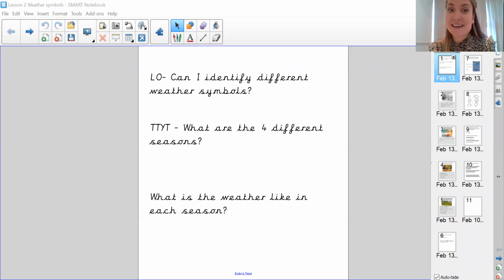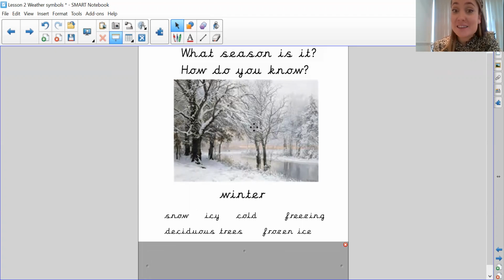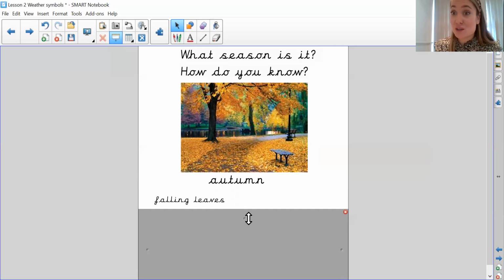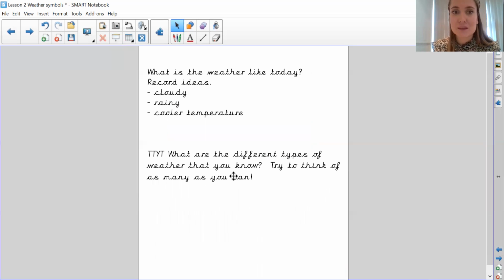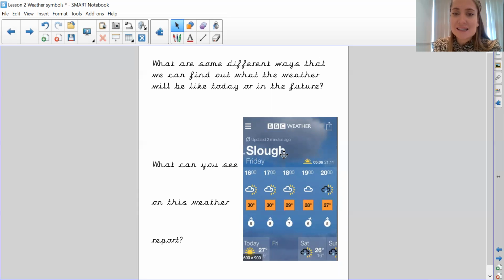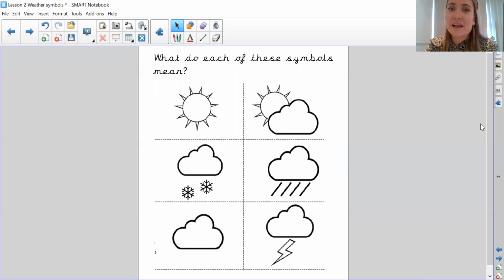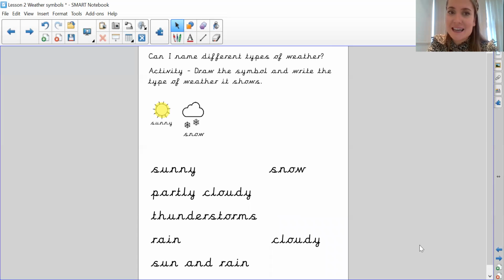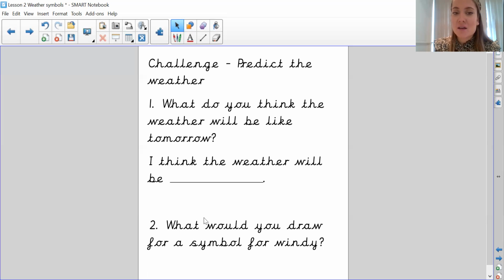Year 1- 24th February- Braille- Science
In science today we are looking at different weather symbols.